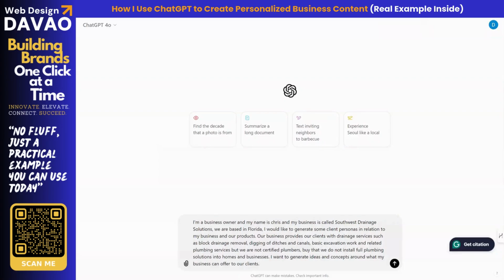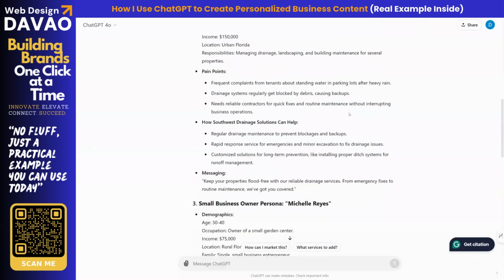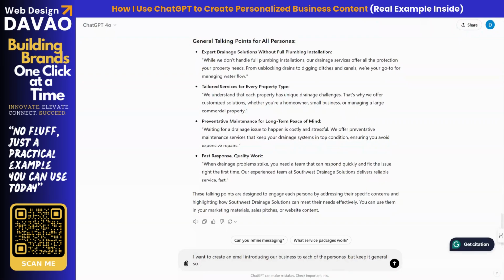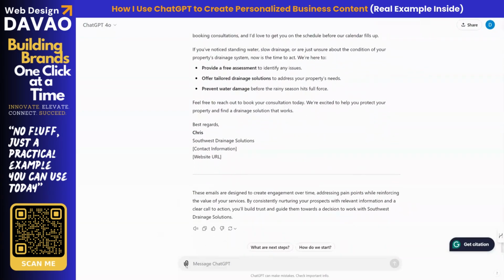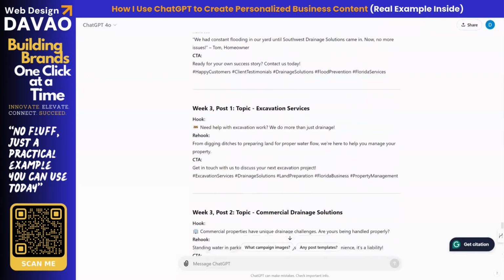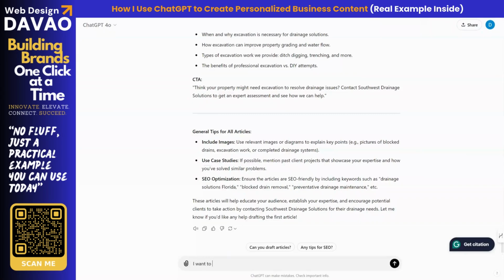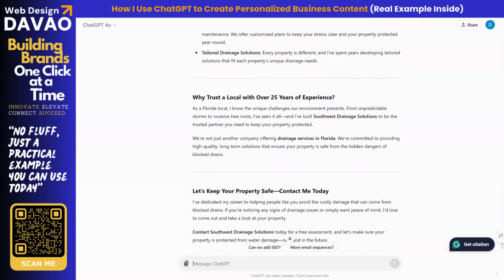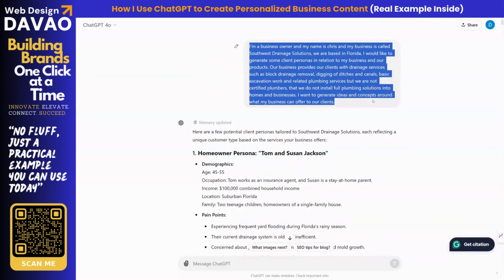How I Use ChatGPT to Create Personalized Business Content | NO Fluff, a Practical Example to Use NOW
Ever struggled with writing content that actually connects with your audience? In this video, I’m going to show you how I’ve been using ChatGPT to create personalized business content that feels real, relevant, and drives results—no fluff, just a real example you can start using today.

If you’re still with me, you’re about to see the real magic happen. What I’m about to show you next is how ChatGPT takes the guesswork out of content creation, allowing you to easily tweak the message to perfectly fit your brand’s voice and tone. Stick around—it gets even better from here!

In this video, I’m showing you exactly how I use ChatGPT to create personalized content for my business—no gimmicks, just a real, step-by-step demonstration. You'll see how easy it is to craft unique messages that speak directly to your audience, whether you need emails, social media posts, or marketing copy. If you’ve been curious about how AI can actually help with your day-to-day content needs, this is a straightforward look at how you can use it to save time and get better results.